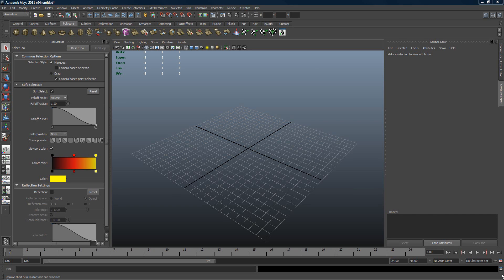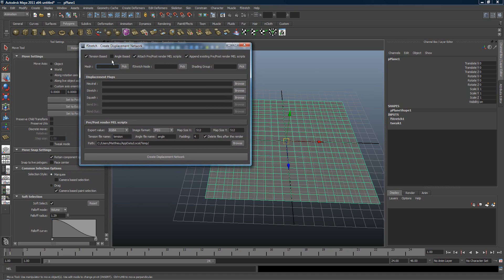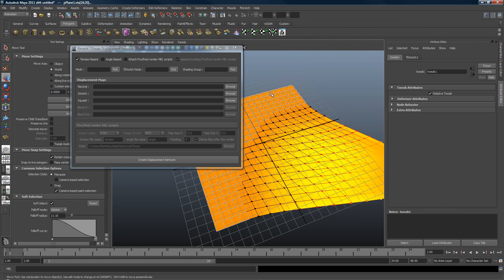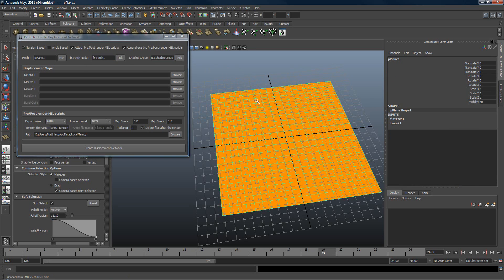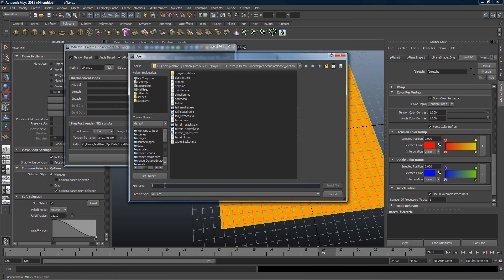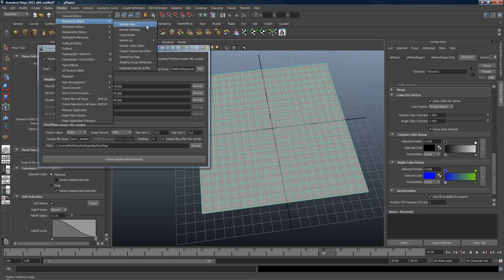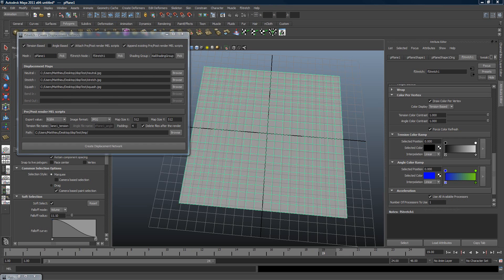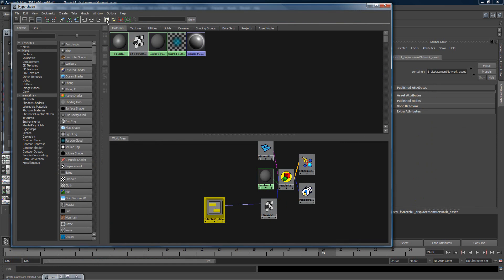fStretch 2.0 - Displacement Tutorial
A little video tutorial explaining techniques for driving displacements with the plug-in fStretch 2.0 for Autodesk Maya.

IMPORTANT NOTES CONCERNING BATCH RENDERS:
Don't forget to put fStretch Auto-load ON when you batch render. Otherwise the batch render process might not load fStretch and output an error.

The Pre/Post render MEL scripts are not currently working in batch mode because it depends on elements that comes from the UI of Maya which aren't loaded in batch mode when Maya exports the maps. We are currently looking for a solution on this issue with Autodesk. In order to drive displacement maps in batch mode, one should bake the maps with the "Bake Color Per Vertex..." tool that comes with fStretch for the moment. The Pre/Post render MEL scripts are still very useful for quickly previewing the results.